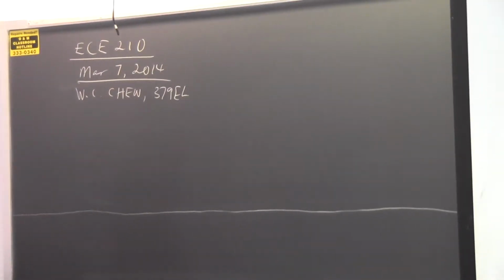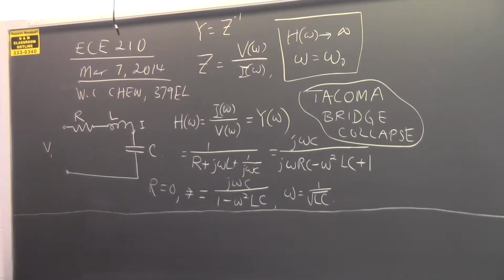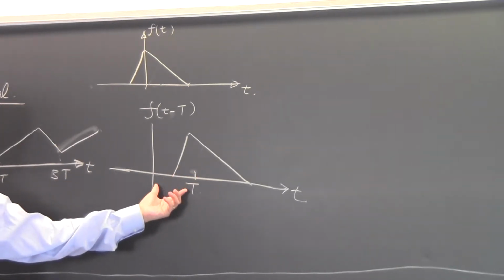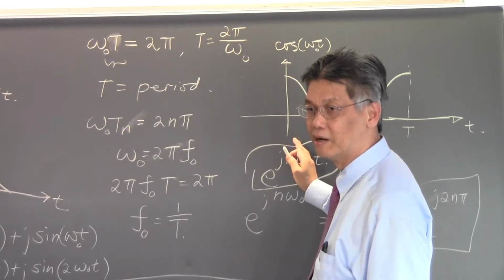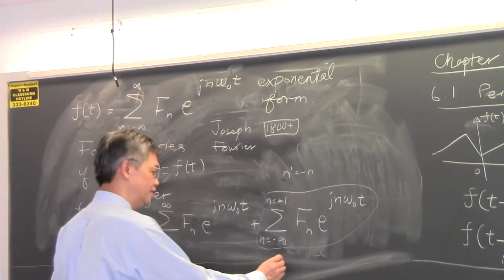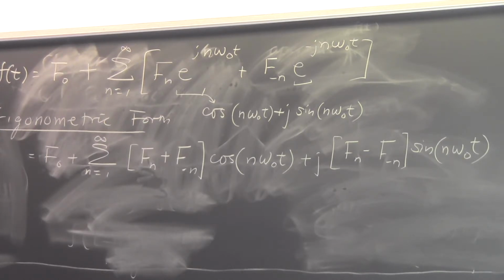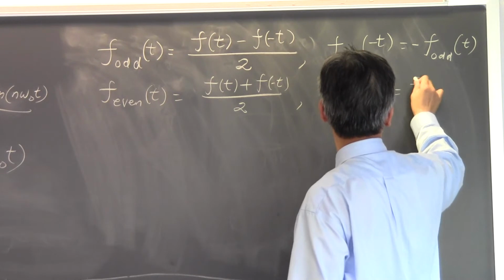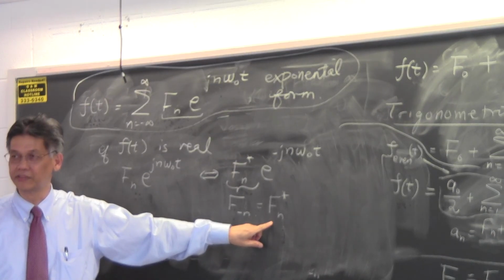UIUC ECE 210 L26-1